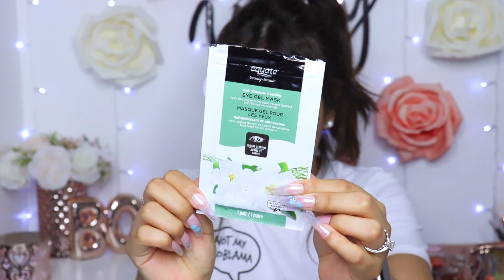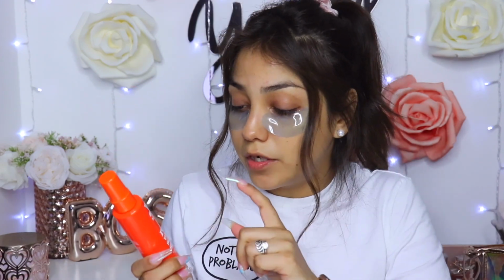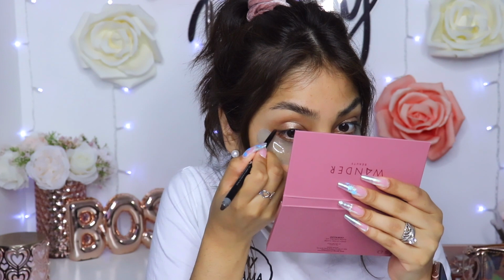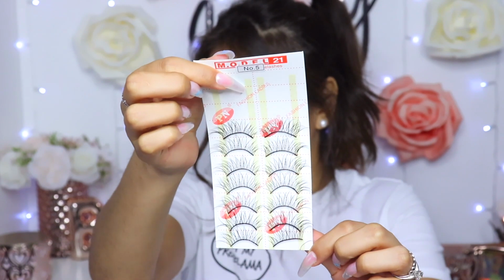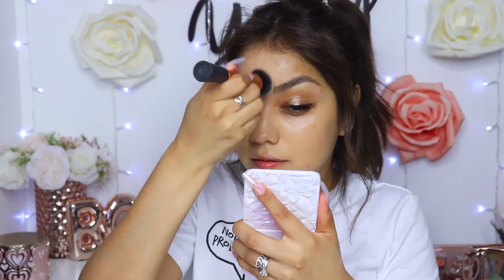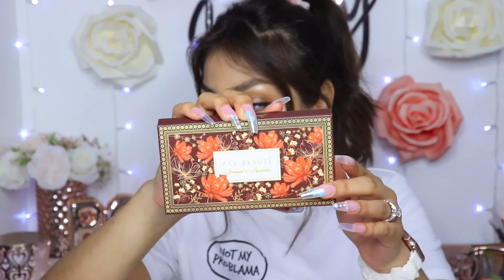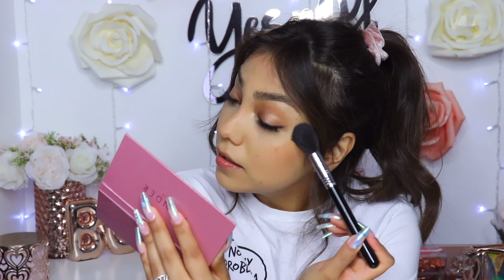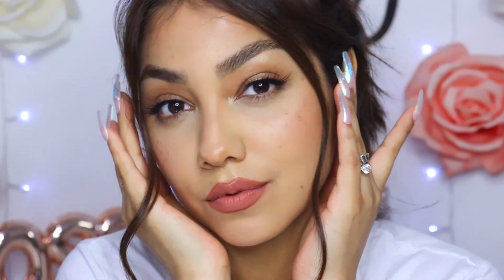GRWM Spring Go-To Look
Hey guys!

I decided to film my go-to makeup look since I’ve been loving it so much, I hope you guys love it as much as I do. I still haven’t received my BoxyCharm nor my Tribe Beauty Boxes for April. I think I talk to much but I haven’t been around for a while so I thought it was a good length video.

Don’t forget to let me know your thoughts on this go-to look!!!
PLEASE KEEP IN MY MIND, GOOD VIDEOS TAKE TIME!

PRODUCTS USED:
Equate | Anti Shadow Cooling Eye Gel mask
Pearlessence | Radiance Perfecting Serum
Avant | Supreme Hyaluronic Acid Antioxidizing DUO Moisturizer
Glow Recipe | Banana Soufflé Moisture Cream
Pears | Transparent Soap
Maven | Rose Water Setting Spray
NYX | Precision Brow Pencil “Espresso”
Wander Beauty | Getaway Eye & Face Palette “After Hours”
TréStique | Smudge Eye Pencil “Santorini Black Sand” &  Mascara
Skin Chemist | Rose Quartz Youth Defense Lip Plump
LashScoop | Lash Adhesive “Black”
Model 21 | Lashes No. 5
Pearlessence | Lift & Contour Eye Serum
Jouviance | Gel Cream Eye Contour
Dr.Brandt | D.N.A. Triple Peptide Eye Cream
NYX | Bare With Me Tinted Skin Veil “Beige Camel”
Gerard Cosmetics | Clean Canvas Eye Base “Fair”
NYX | Can’t Stop Won’t Stop Contour Concealer “True Beige”
Ace Beauté | Bronzed in Paradise Palette
Wander Beauty | Getaway Eye & Face Palette “Day Trip”
NYX | Slim Lip Liners “Soft Brown”, “Nutmeg”
NYX | Lingerie Push-Up Long Lasting Lipstick “Push Up”

📭Send Me a letter💌:
Yesmy Wong